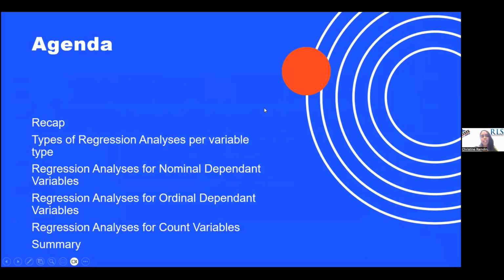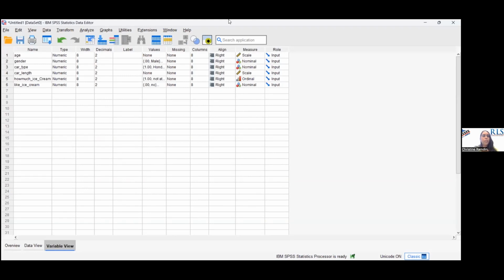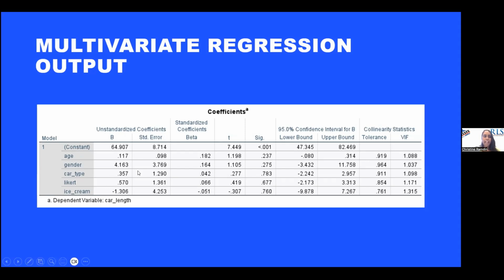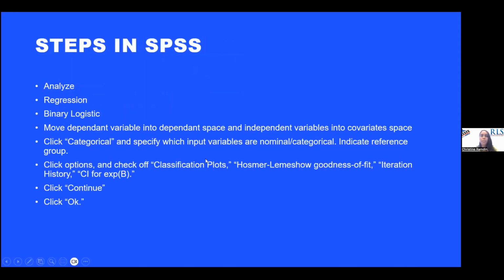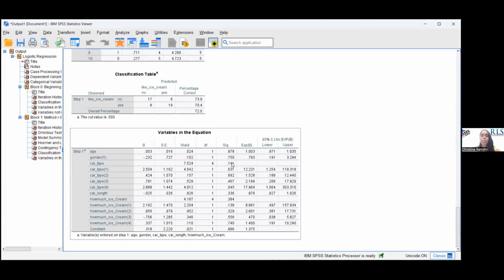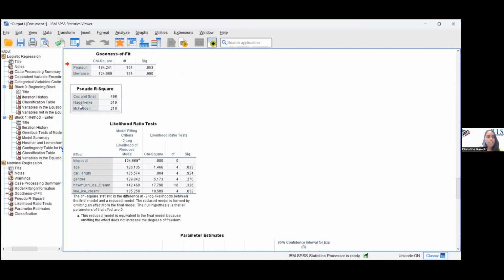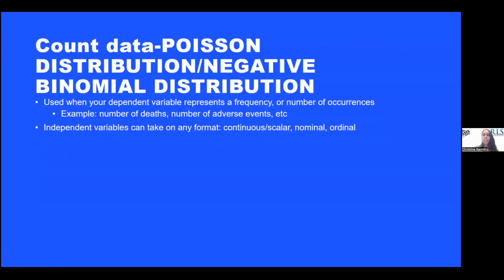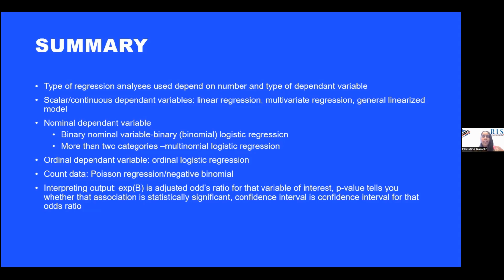Research Learning Series (RLS) - Biostats Made Simple: Session 8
The Biostats Made Simple series is led by Dr. Christine Ramdin. Each lecture covers fundamental biostatistics concepts that every resident and/or early career researcher should know. The series provides learners the fundamental knowledge regarding: descriptive and inferential statistics, chi-square tests, p-values, confidence intervals, regression analyses, power and sample size, interrater reliability, and more.

Objectives:

- Understand core biostatistical concepts
- Perform core analyses